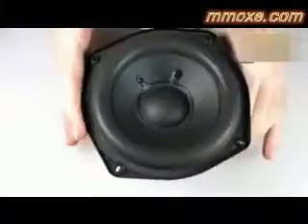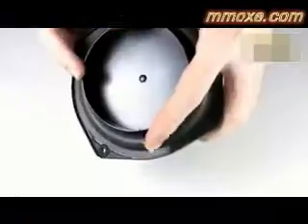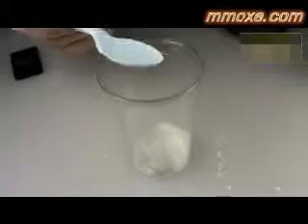what's sounds looks like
You may have heard sound, but do you know what sound looks like? Check out this video.